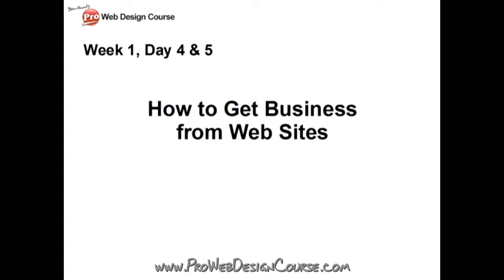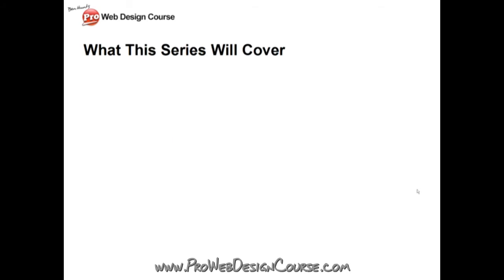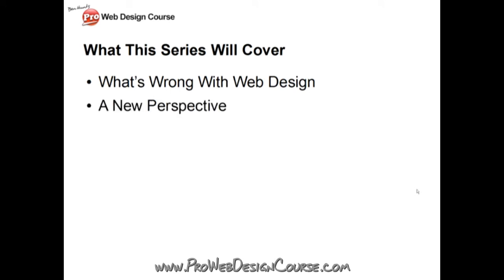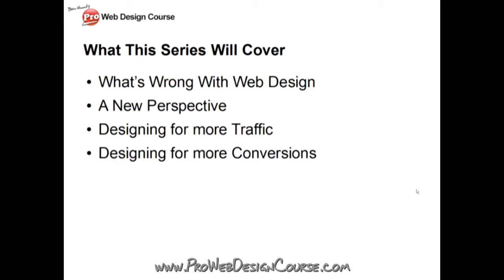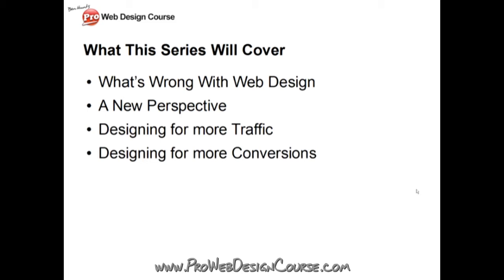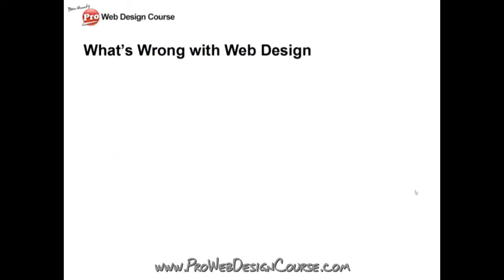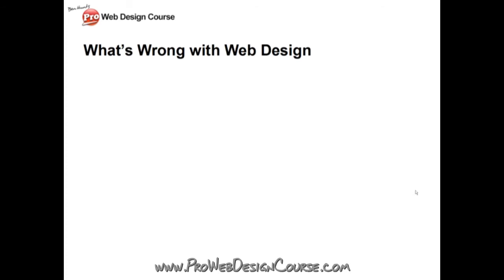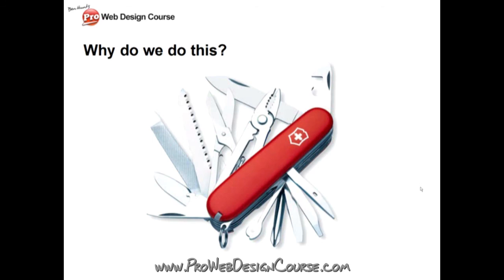How to Get Business From Web Sites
The fundamentals of how websites work as lead-generation channels.